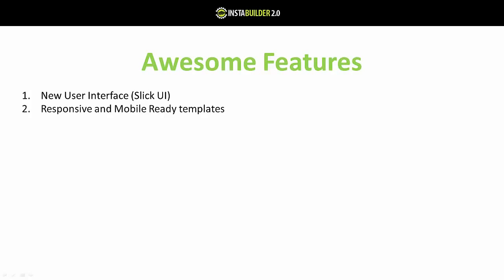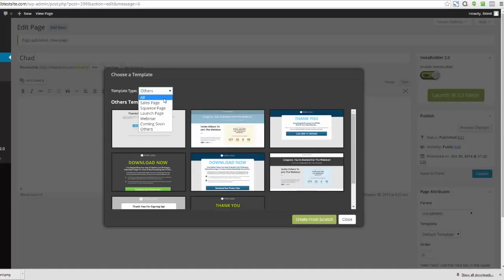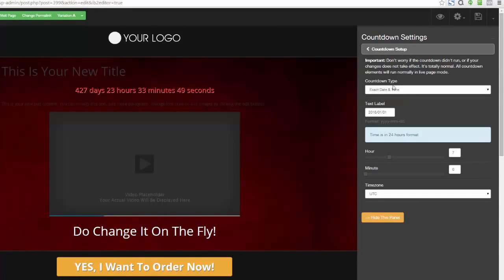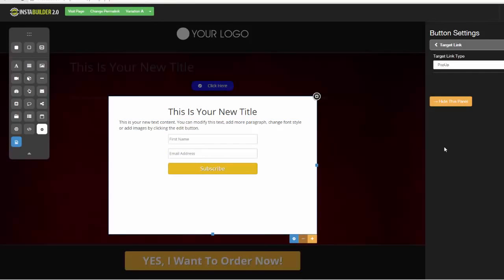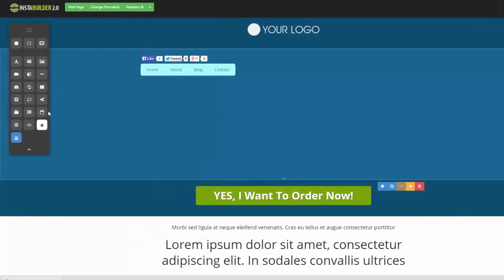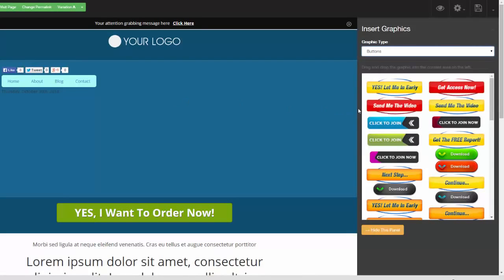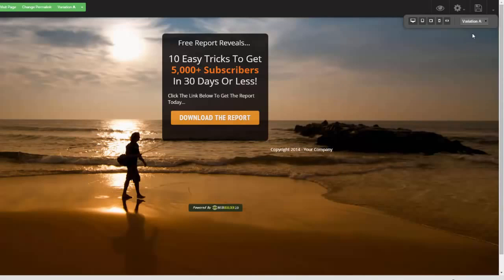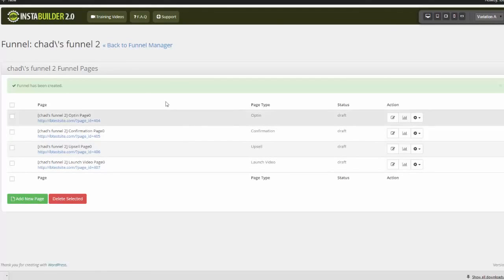InstaBuilder 2.0 Review - Get $16K Bonus